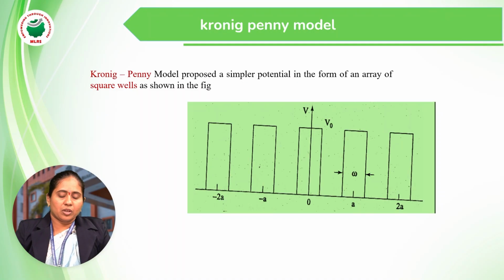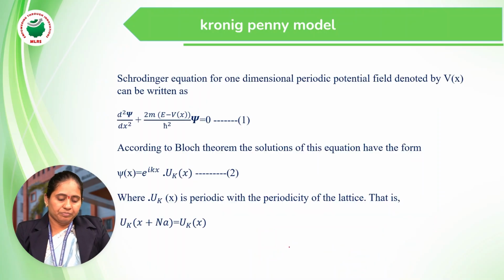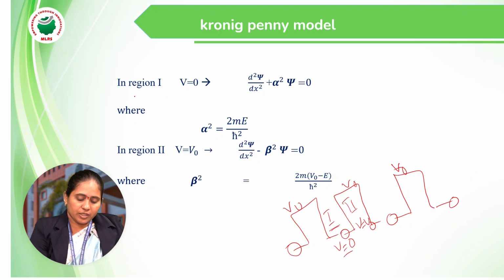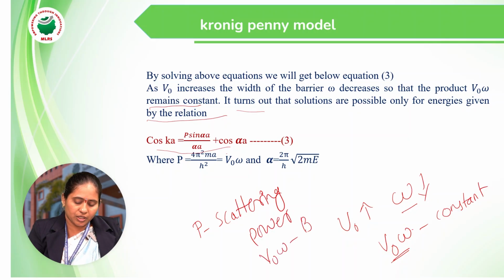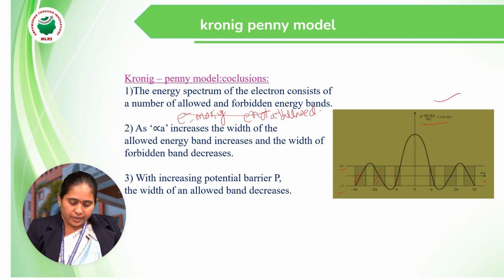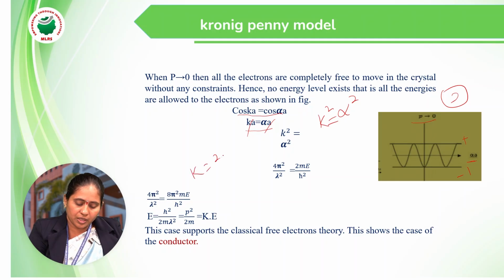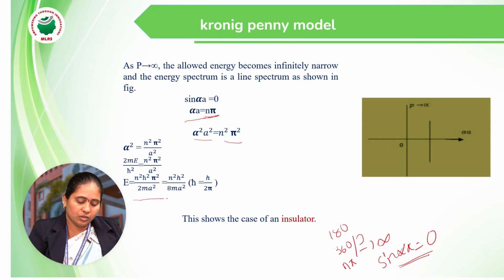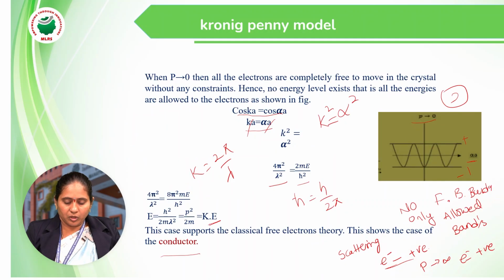KRONIG PENNY MODEL | BY MRS. V. KRISHNAVENI || MLRITM